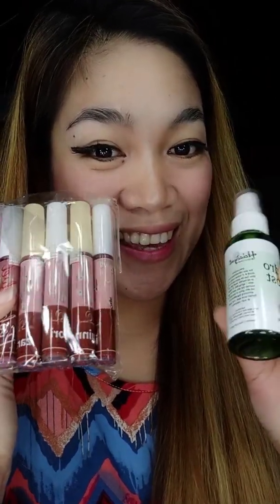Haiacynt All Natural Cosmetics (PR package unboxing/Swatch party)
thank u sooo much Haiacynt for sending me this PR Package and for choosing me as one of the face of your brand so happy and blessed 💓